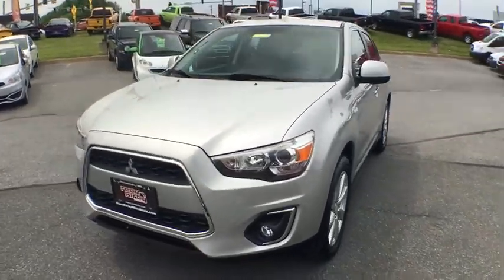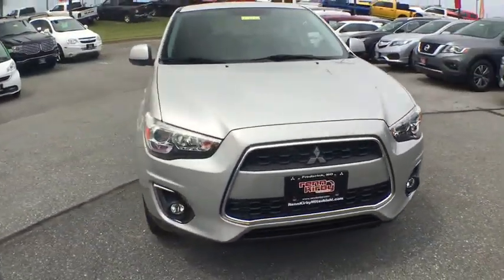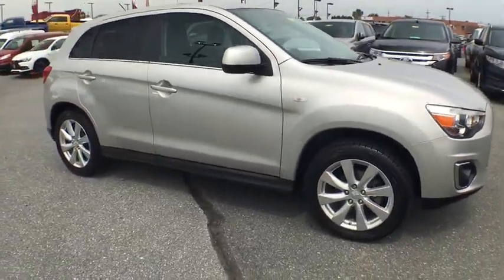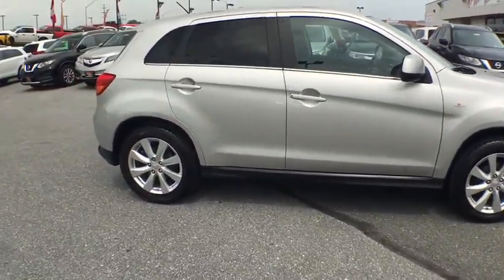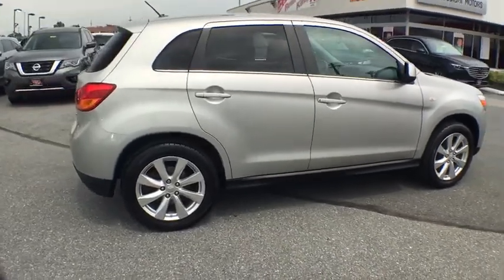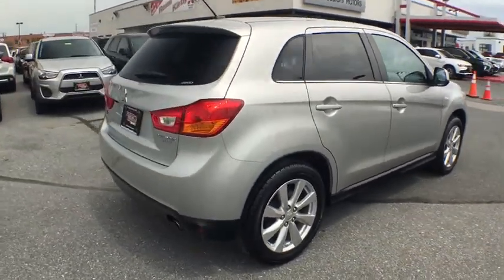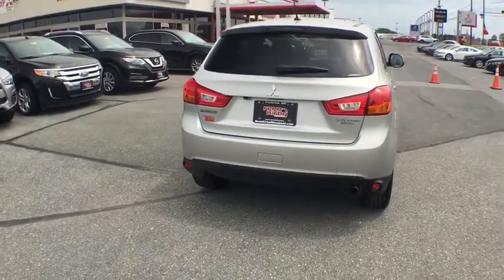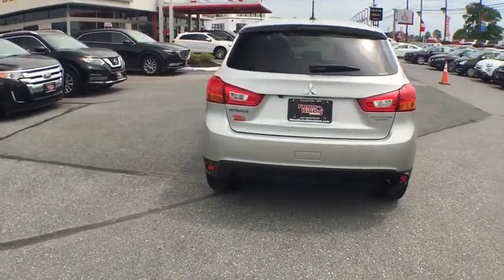2014 Mitsubishi Outlander_Sport Rockville, MD, Frederick, MD, Hagerstown, MD, Leesburg, VA, Harp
Used 2014 Mitsubishi Outlander_Sport available in Rockville, Maryland at Renn Kirby Mitsubishi. Servicing the Frederick, MD,  Hagerstown, MD,  Leesburg, VA,  Harpers Ferry, WV area.
2014 Mitsubishi Outlander_Sport AWD 4dr CVT SE - Stock#: U61122 - VIN#: 4A4AR4AU9EE007308

Discerning drivers will appreciate the 2014 Mitsubishi Outlander Sport! Go anywhere versatility with roomy practicality! With fewer than 50000 miles on the odometer this 4 door sport utility vehicle prioritizes comfort safety and convenience. Top features include rain sensing wipers heated seats telescoping steering wheel and a split folding rear seat. Smooth gearshifts are achieved thanks to the efficient 4 cylinder engine and for added security dynamic Stability Control supplements the drivetrain. Four wheel drive allows you to go places youve only imagined. Our sales reps are knowledgeable and professional. Theyll work with you to find the right vehicle at a price you can afford. We are here to help you.
1 LCD Monitor In The Front,1 Seatback Storage Pocket,130 Amp Alternator,15.8 Gal. Fuel Tank,2 12V DC Power Outlets,4-Wheel Disc Brakes w/4-Wheel ABS Front Vented Discs Brake Assist and Hill Hold Control,6.466 Axle Ratio,60-40 Folding Bench Front Facing Manual Reclining Fold Forward Seatback Rear Seat,ABS And Driveline Traction Control,Air Filtration,Airbag Occupancy Sensor,Auto Locking Hubs,Automatic Air Conditioning,Automatic Equalizer,Back-Up Camera,Black Grille w/Chrome Surround,Bluetooth Wireless Phone Connectivity,Body-Colored Door Handles,Body-Colored Front Bumper w/Black Rub Strip/Fascia Accent and Chrome Bumper Insert,Body-Colored Power Heated Side Mirrors w/Manual Folding,Body-Colored Rear Bumper w/Black Rub Strip/Fascia Accent,Cargo Area Concealed Storage,Cargo Space Lights,Carpet Floor Trim,Chrome Side Windows Trim and Black Front Windshield Trim,Clearcoat Paint,Cloth Door Trim Insert,Compact Spare Tire Mounted Inside Under Cargo,Composite/Galvanized Steel Panels,Cruise Control w/Steering Wheel Controls,Curtain 1st And 2nd Row Airbags,Day-Night Rearview Mirror,Deep Tinted Glass,Delayed Accessory Power,Digital Signal Processor,Digital/Analog Display,Driver And Passenger Visor Vanity Mirrors w/Driver And Passenger Illumination,Driver Foot Rest,Driver Knee Airbag,Driver Seat,Dual Stage Driver And Passenger Front Airbags,Dual Stage Driver And Passenger Seat-Mounted Side Airbags,Electric Power-Assist Speed-Sensing Steering,Electronic Stability Control (ESC),Electronic Transfer Case,Engine Immobilizer,Engine: 2.0L MIVEC DOHC I-4,Fade-To-Off Interior Lighting,Fixed Rear Window w/Fixed Interval Wiper and Defroster,FOB Controls -inc: Trunk/Hatch/Tailgate,Front And Rear Anti-Roll Bars,Front Cupholder,Front Fog Lamps,Front Map Lights,Full Carpet Floor Covering -inc: Carpet Front And Rear Floor Mats,Full Cloth Headliner,Full Floor Console w/Covered Storage and 2 12V DC Power Outlets,Gas-Pressurized Shock Absorbers,Gauges -inc: Speedometer Odometer Engine Coolant Temp Tachometer Trip Odometer and Trip Computer,GVWR: 4343 lbs (1970 kgs),Heated Front Bucket Seats -inc: 6-way manually adjustable drivers seat and 4-way manually adjustable passengers seat,HVAC -inc: Underseat Ducts,Illuminated Glove Box,Instrument Panel Bin Driver And Passenger Door Bins,Integrated Roof Antenna,Interior Trim -inc: Chrome Door Panel Insert Metal-Look Console Insert and Chrome/Metal-Look Interior Accents,Leather Gear Shift Knob,Leather/Metal-Look Steering Wheel,LED Brakelights,Liftgate Rear Cargo Access,Lip Spoiler,Low Tire Pressure Warning,Manual Anti-Whiplash Adjustable Front Head Restraints and Manual Adjustable Rear Head Restraints,Manual Tilt/Telescoping Steering Column,Manual-Leveling Fully Automatic Projector Beam High Intensity Low Beam Headlamps,Multi-Link Rear Suspension w/Coil Springs,Outboard Front Lap And Shoulder Safety Belts -inc: Rear Center 3 Point Height Adjusters and Pretensioners,Outside Temp Gauge,Part And Full-Time Four-Wheel Drive,Passenger Seat -inc: Fold Flat,Perimeter Alarm,Power 1st Row Windows w/Driver 1-Touch Up/Down,Power Door Locks,Power Rear Windows and Fixed 3rd Row Windows,Proximity Key For Doors And Push Button Start,Radio w/Clock Steering Wheel Controls and Voice Activation,Rain Detecting Variable Intermittent Wipers,Rear Child Safety Locks,Rear Cupholder,Remote Keyless Entry w/Integrated Key Transmitter Illuminated Entry Illuminated Ignition Switch and Panic Button,Remote Releases -Inc: Mechanical Fuel,Rocker Panel Extensions,Seats w/Cloth Back Material,Side Impact Beams,Single Stainless Steel Exhaust w/Chrome Tailpipe Finisher,Sliding Front Center Armrest w/Storage and Rear Center Armrest w/Pass-Thru,Sport Fabric Seat Trim,Steel Spare Wheel,Streaming Audio,Strut Front Suspe